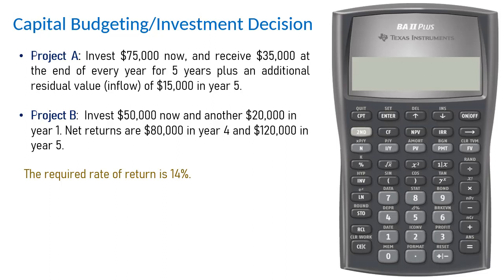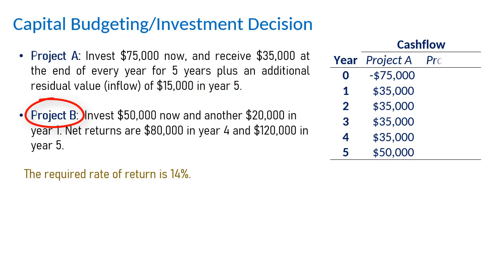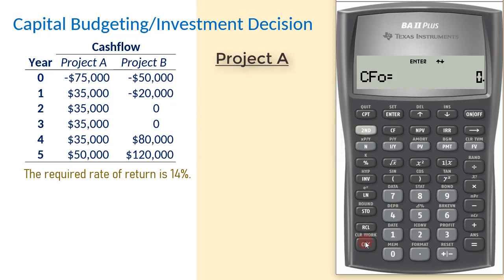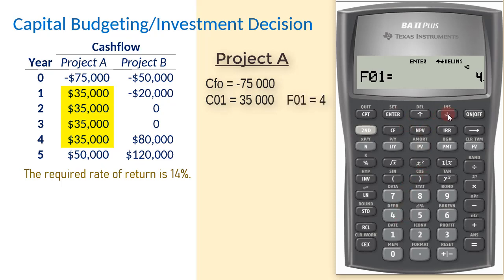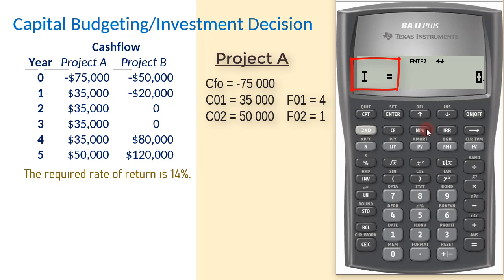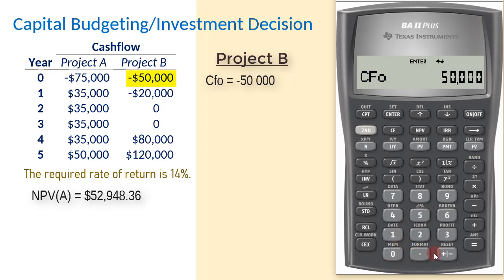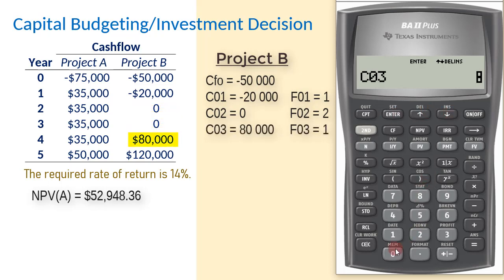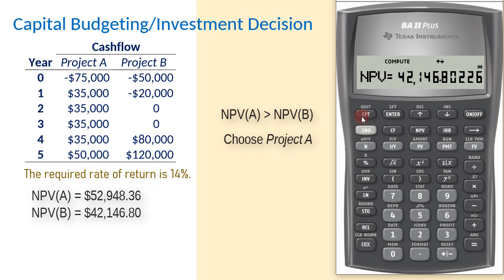BA II Plus| Cash Flows 2: (Capital Budgeting, NPV)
This brief video shows how to use the Texas Instruments BA II Plus calculator (CF) to compute NPV in order to make an investment decision.

Problem:
Use NPV to choose betweeen project A and B
Project A: Invest $75,000 now, and receive $35,000 at the end of every year for 5 years plus an additional residual value (inflow) of $15,000 in year 5.

Project B:  Invest $50,000 now and another $20,000 in year 1. Net returns are $80,000 in year 4 and $120,000 in year 5.